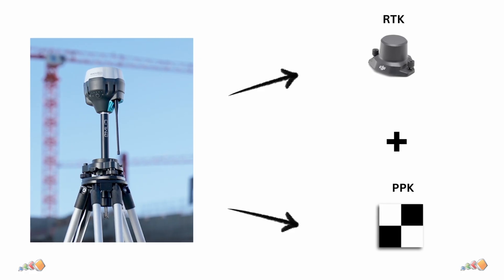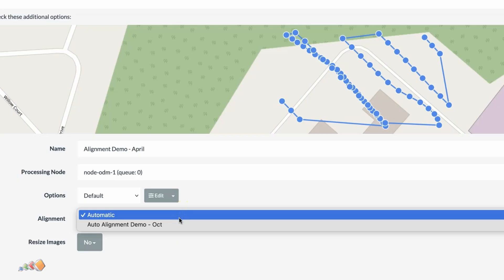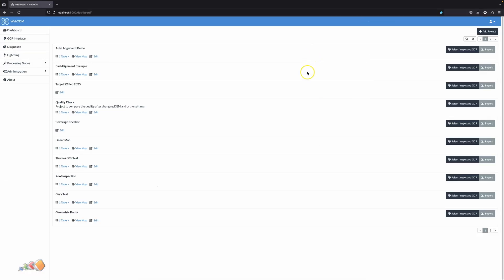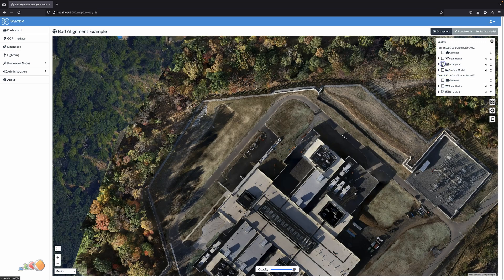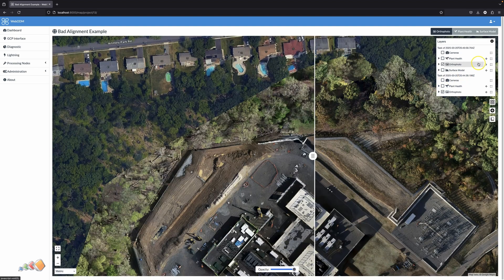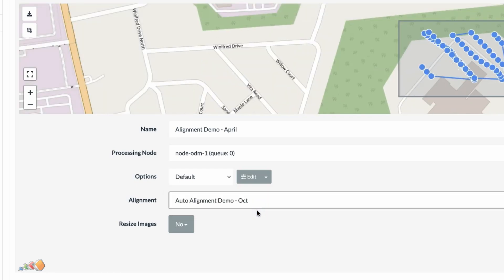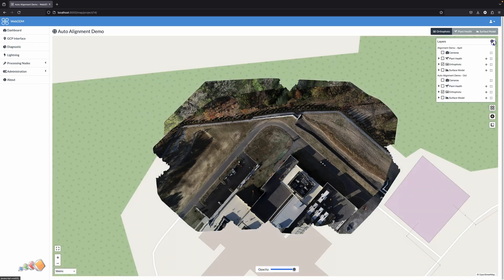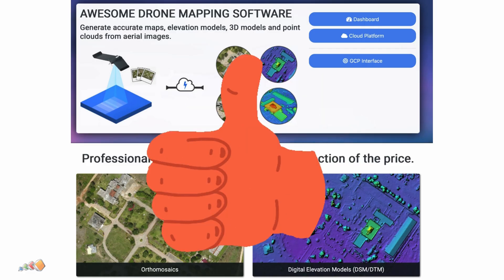📍 WebODM Auto-Alignment: Align & Compare Maps from Different Dates with Ease 🗺️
WebODM’s new auto-alignment feature takes map overlays from different dates to the next level by ensuring they line up accurately ✅. While overlaying maps has always been possible, this update automatically aligns them, making it easier than ever to compare maps from different dates and track site progress 🏗️📊.

In this tutorial, we’ll break down how the feature works, why it’s a game-changer, and how to use it effectively 🎯. Whether you're monitoring construction, environmental changes, or any evolving site, this tool will improve your workflow 🚀. Watch now to see it in action! ▶️

and get 250 free credits to get started!